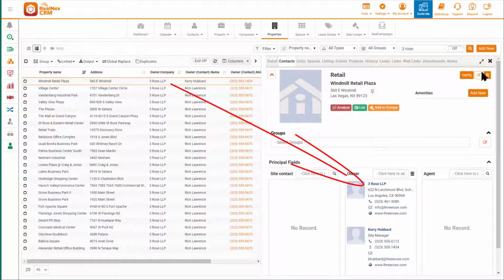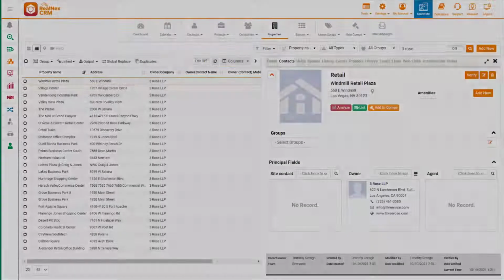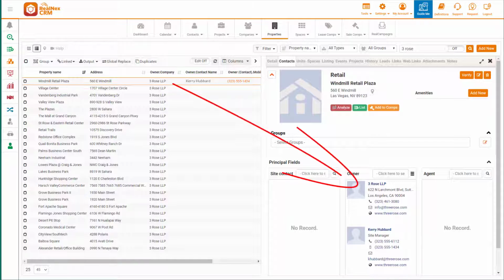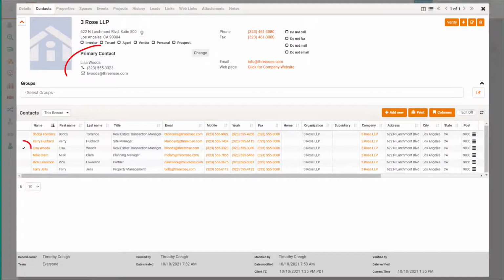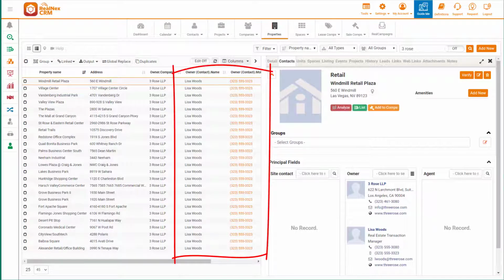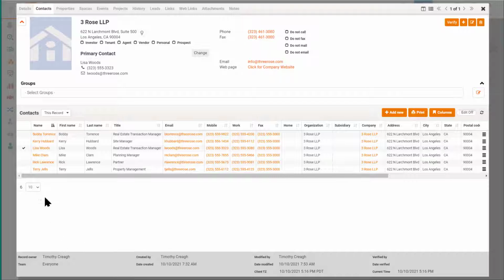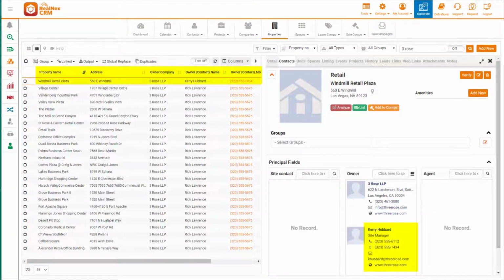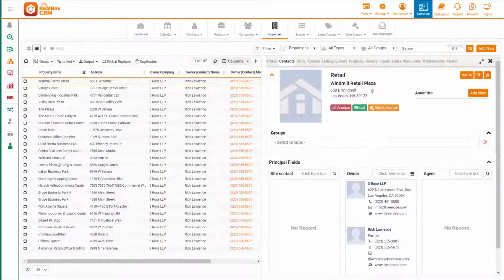Primary Contacts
Primary Contact allows you to clearly define who to call for a specific property or space owned by a company. Setting a contact as the owner or tenant can create problems. Typically property and spaces are owned or leased by a company, not a contact. So recommended best practice is to attach the company as the owner or lessee.